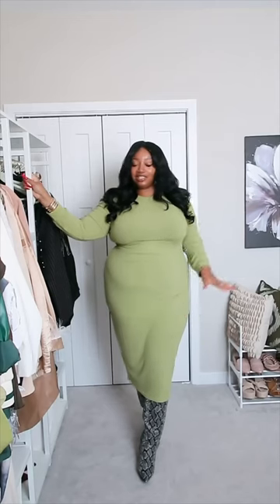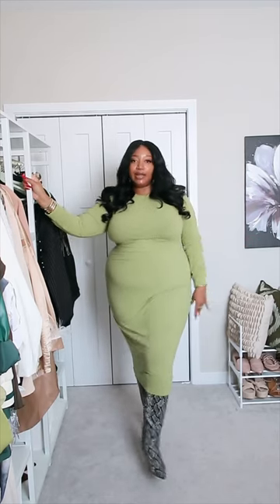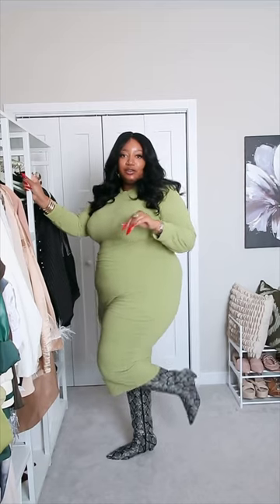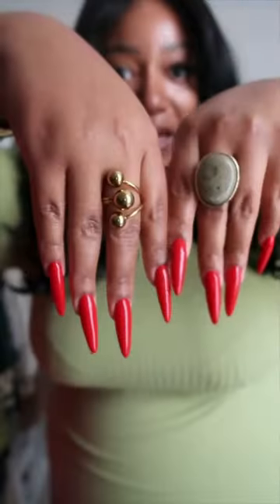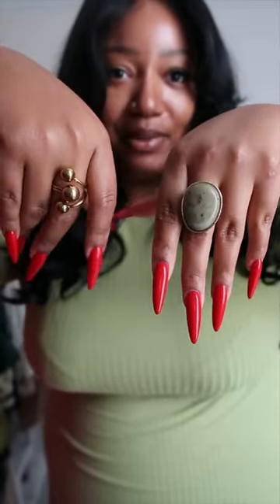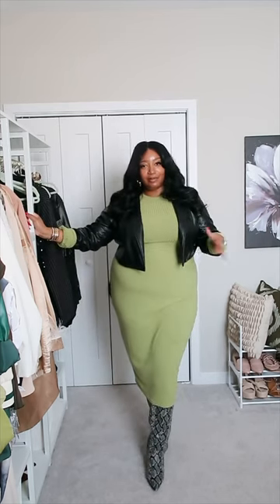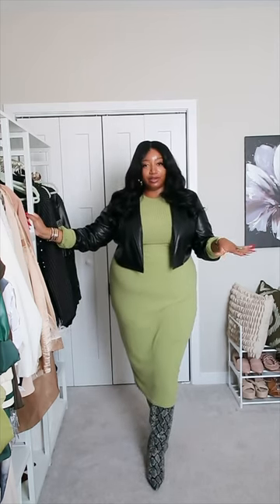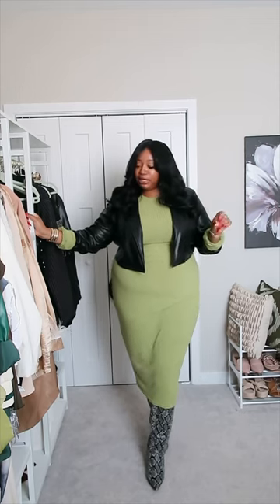What I’m Wearing to Work! Office Outfit for Plus & Mid Size